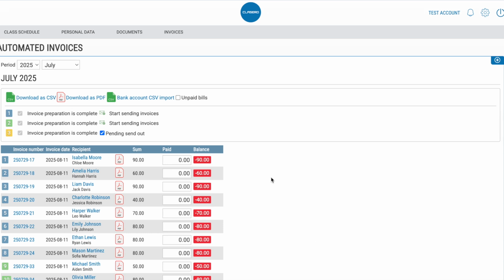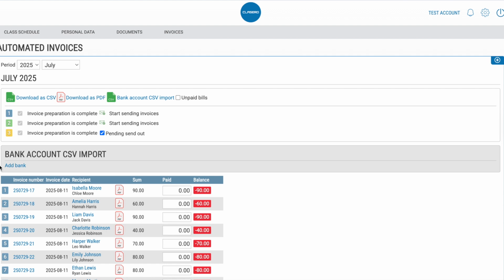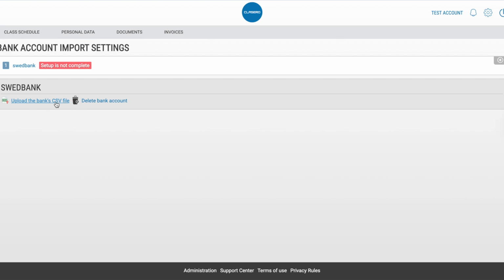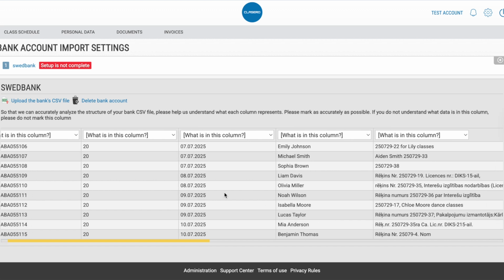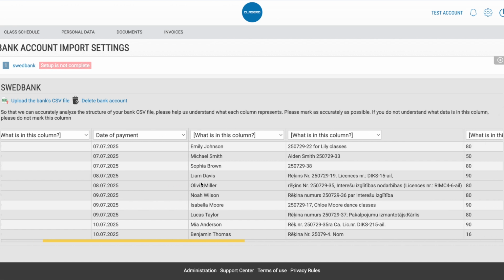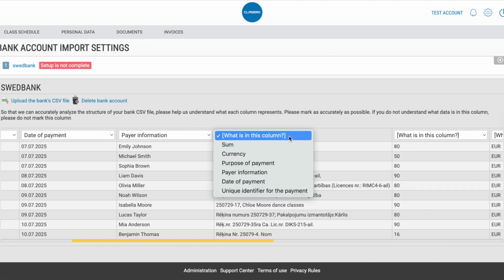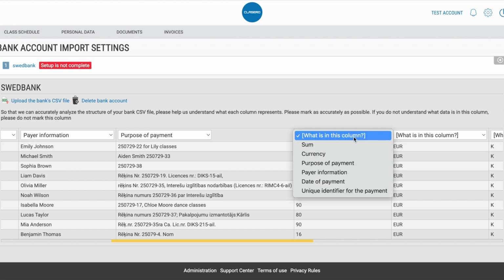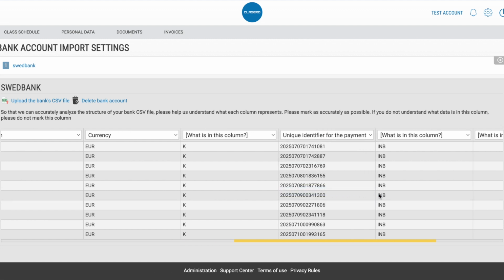Clasero | Bank Sync Set-up – Upload Your Bank Statements for Faster Payments Link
💳 Get your payments linked faster with Clasero.com’s Bank Sync set-up!
In this tutorial, you’ll learn how to upload your bank statements, configure CSV mapping, and let Clasero automatically connect payments to invoices.

✅ In this video you’ll learn how to:
– Upload bank statements in CSV format 📂
– Map fields from your bank file to Clasero’s invoice system 🛠️
– Automate the process of linking payments to invoices in seconds ⚡
– Save time by avoiding manual reconciliation ⏳
– Keep finances accurate and always up to date 📊

Clasero makes school billing and financial tracking simple. By setting up Bank Sync once, future CSV uploads will automatically match payments with invoices — saving you hours every month.

✨ Perfect for school administrators, accountants, and training centers handling a high volume of transactions.

📌 Watch now and see how easy it is to upload your bank statements and link payments faster with Clasero’s Bank Sync!